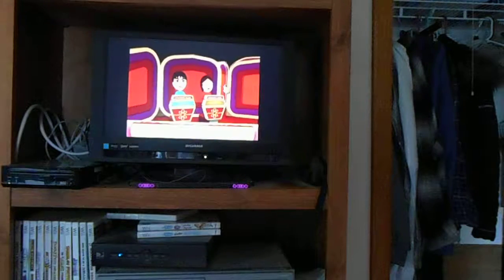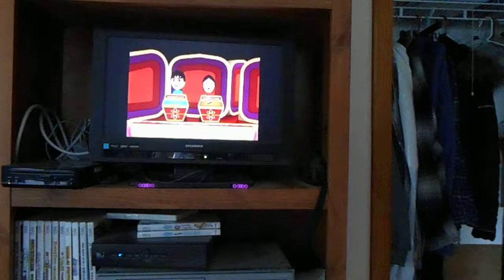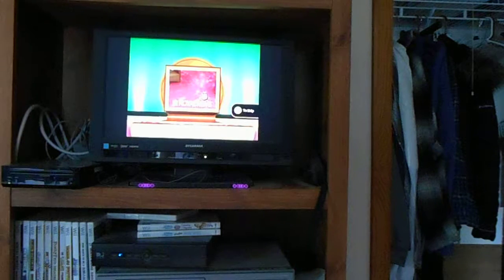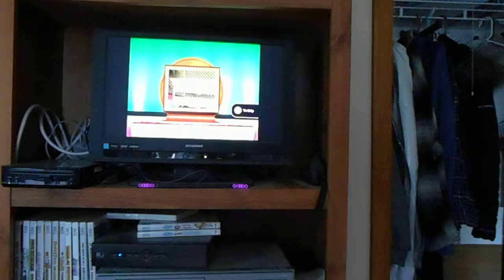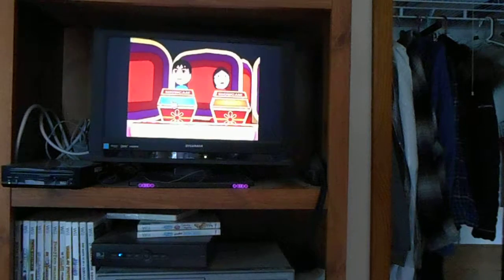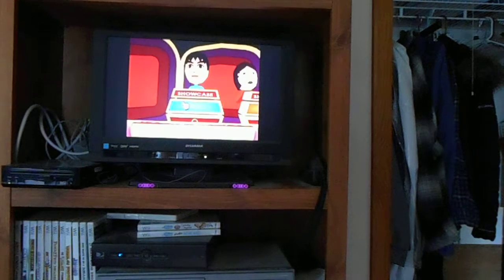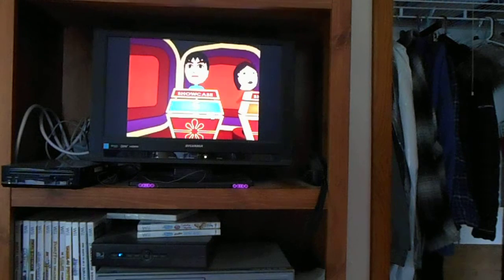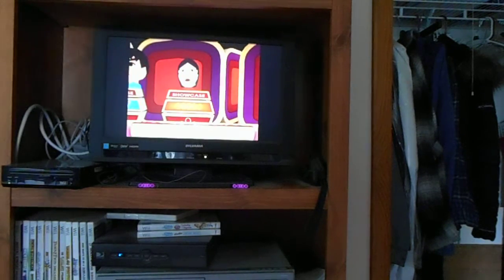The Price Is Right Decades Nintendo Wii Game #79 Part 3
Welcome Back To Part 3 Of My 79th Game Of The Price Is Right Decades On The Nintendo Wii. I'm In The Showcase In 1992! Will I Be Able To Score A Big Showcase Win Right Here? Watch And Find Out. Part 4 Is Next!